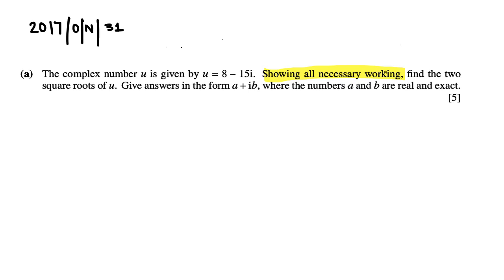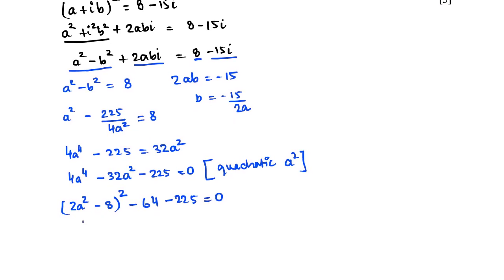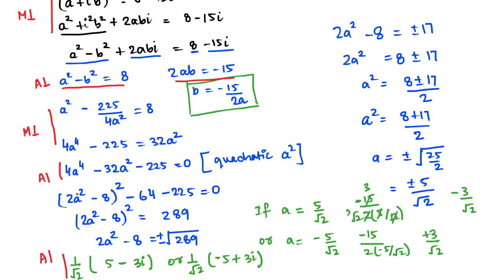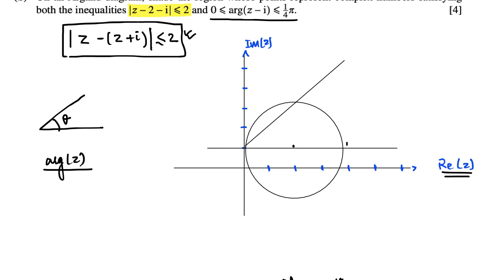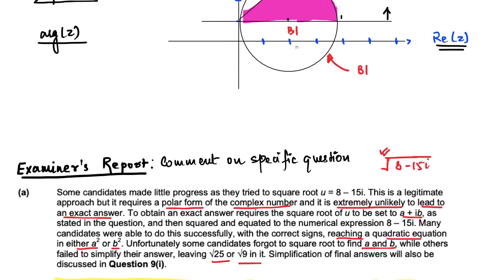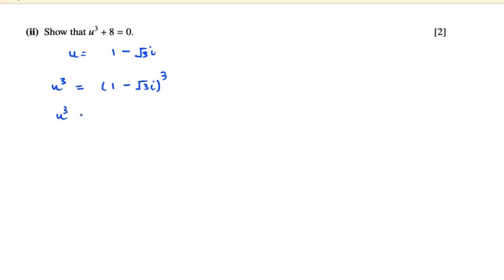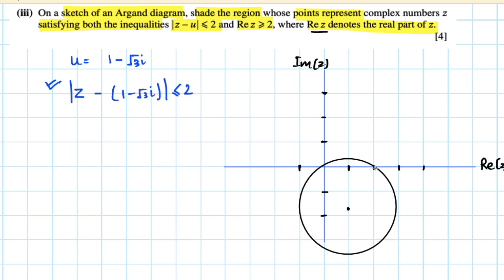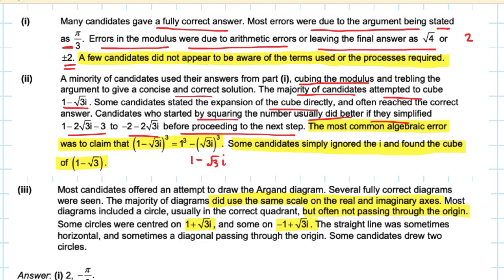A LEVEL || P3 || Complex Numbers 2017 Winter series Oct Nov || Cambridge || AS A Level || PAST YEAR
P3 Complex Numbers 2017. All Exam Questions (Cambridge Int'l A-Levels 9709 Pure Mathematics)

We solve and consider mark allocation on all complex numbers questions questions in Pure Mathematics 3 Cambridge International papers during 2017.

We also check and a brief discussion on the examiner report shared by Cambridge Examinations.